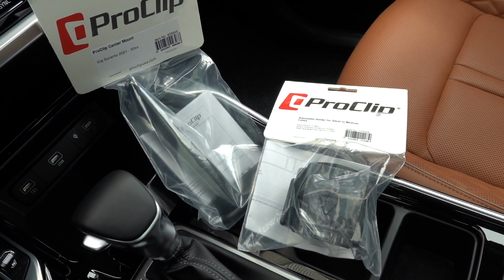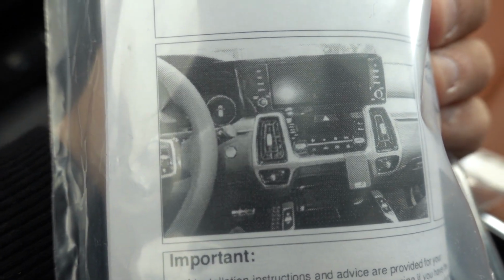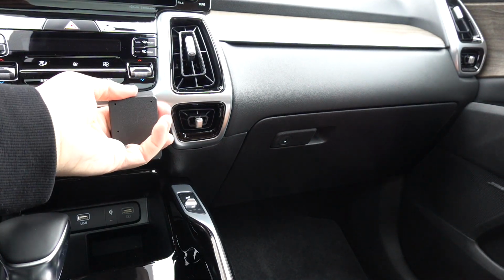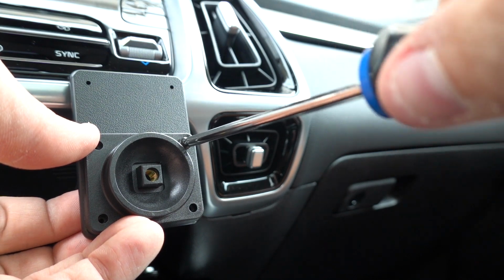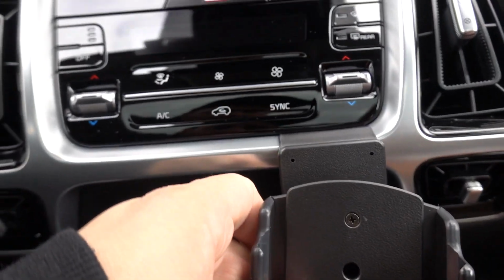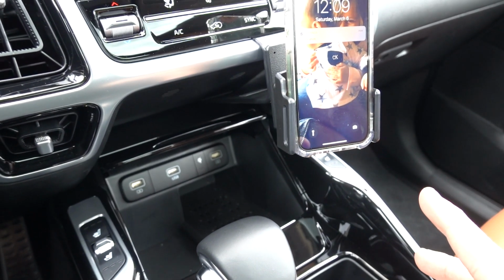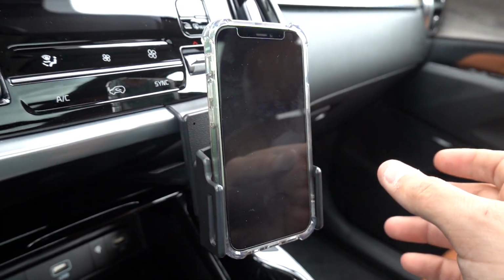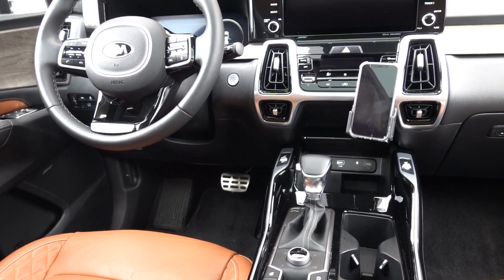2021 Kia Sorento Pro Clip Phone Mount Install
absolutely TEAM PRO CLIP for every vehicle and that will not change :)

head on over to their website to find the perfect mount and phone combination for your vehicle !!